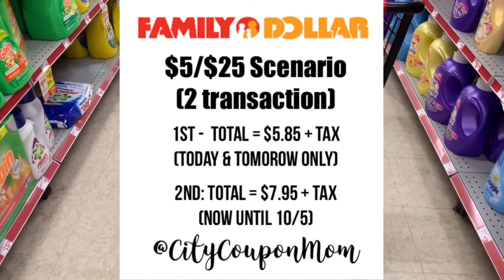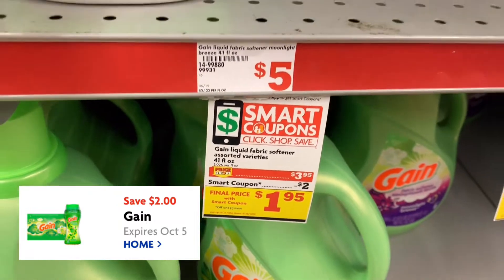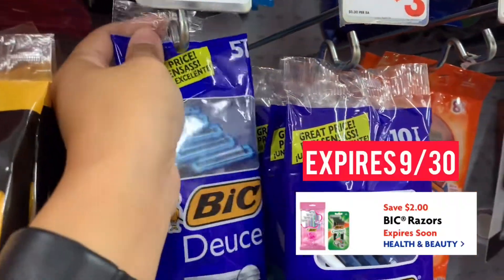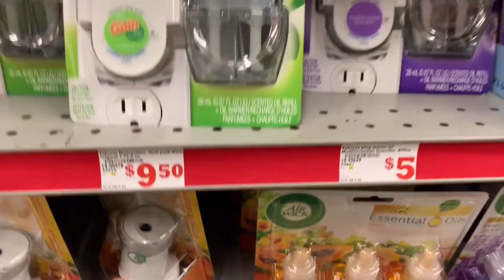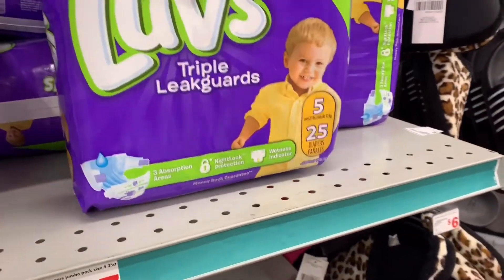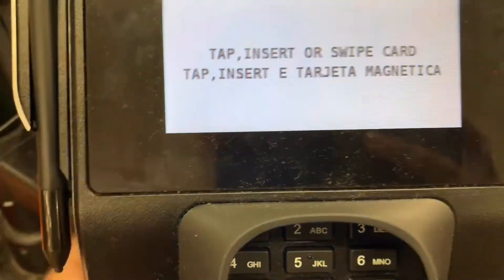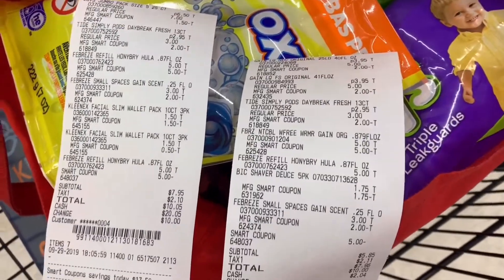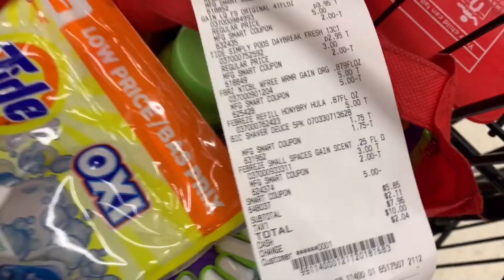Family Dollar $5/$25 Scenario week 9/29 - 10/5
2 transaction
1st: Total= $5.85 + Tax (9/29 & 9/30 only)
2nd: Total = $7.95 + Tax (9/29 - 10/5)